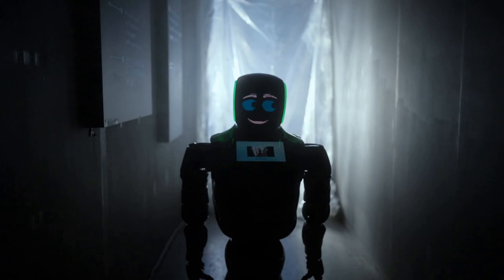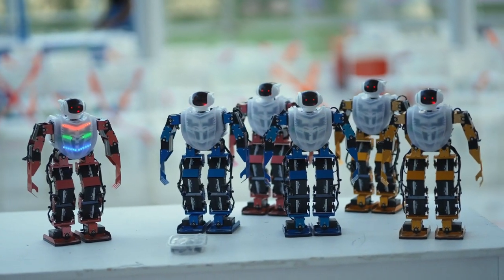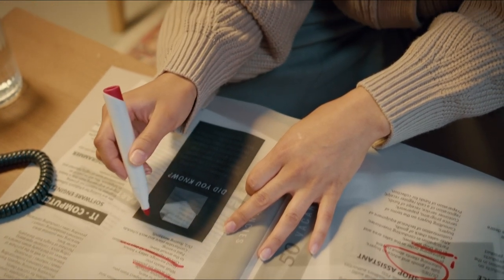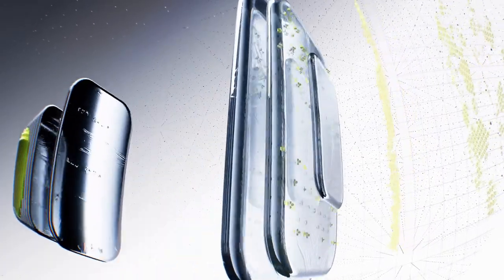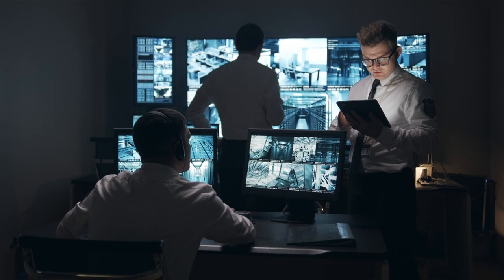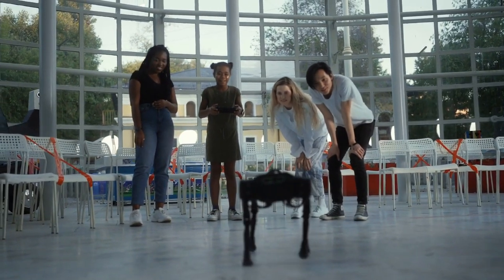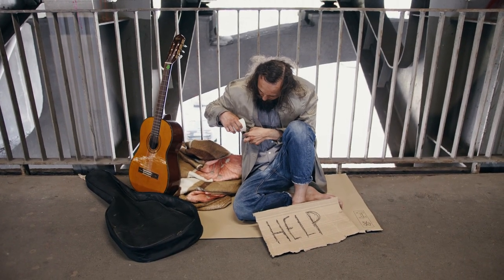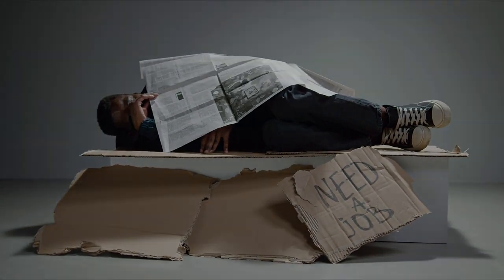AI Bots: Friends or Foes? – The Future of Work in 2025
The article discusses the rapid advancement of AI technology, particularly the development of autonomous AI workers that can think, reason, and execute tasks independently. By 2025, these AI agents are expected to have full-blown conversations with each other, potentially replacing human workers for certain tasks. According to a report, 82% of companies plan to introduce AI agents within the next three years. While this technology has the potential to increase efficiency and productivity, it also raises concerns about job security and the impact on human workers. The article concludes that it's essential to adapt and find ways to thrive in this new world of technology, and to consider the potential impact on human workers as AI technology continues to evolve.